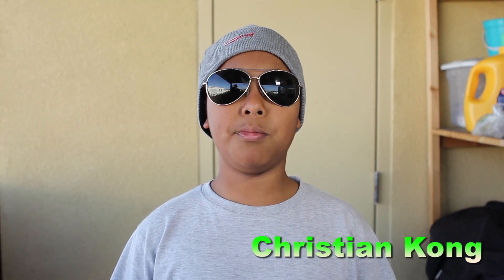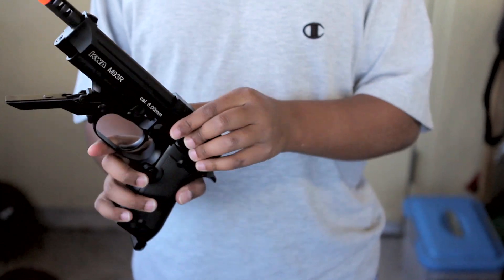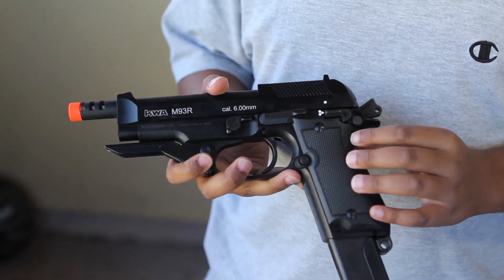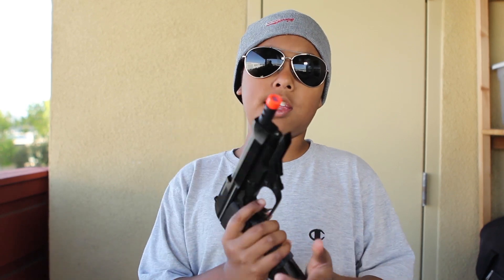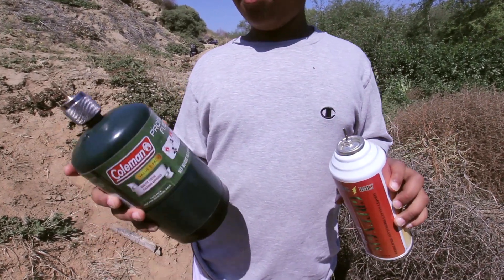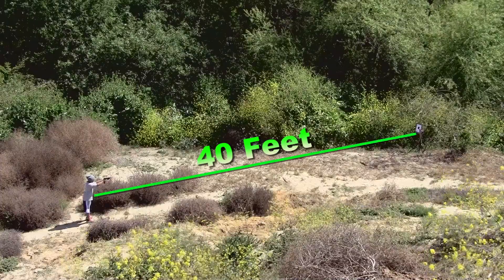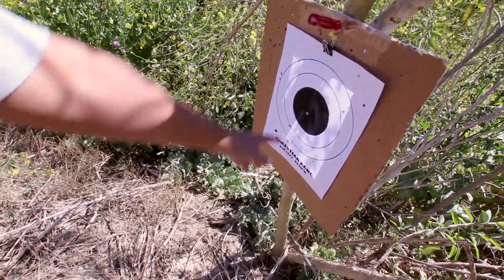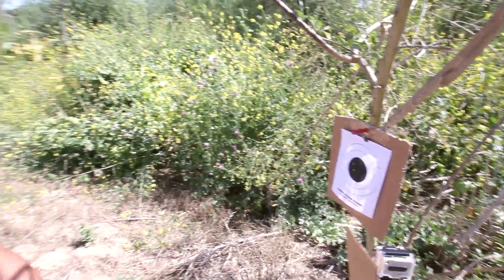Christian Kong Airsoft Review Vol 1 - KWA M93R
Christian reviews the KWA M93R semi & full auto gas pistol.
Most awesome and well done by this little kid.
Try to make it to the end to see the gun in action at 30, 40 and 50 feet.